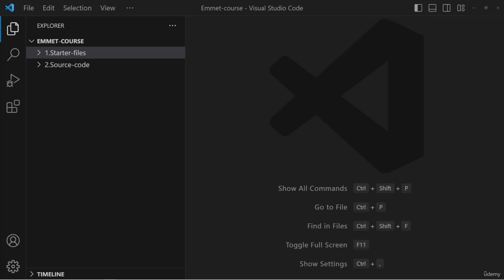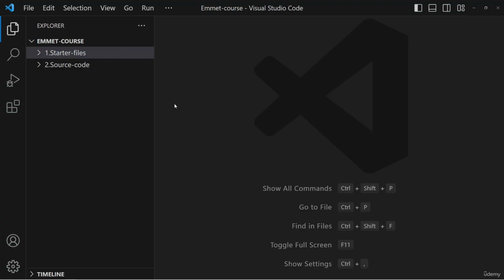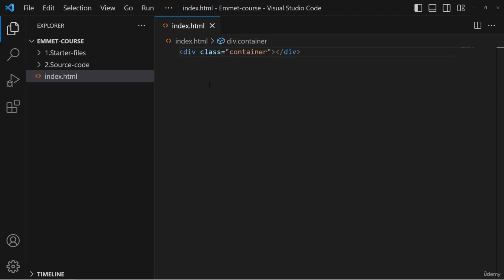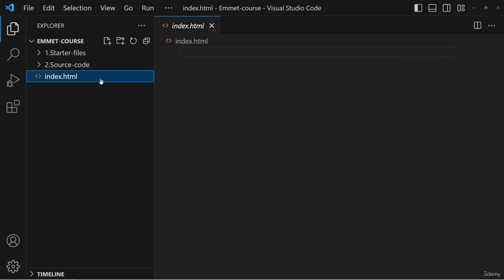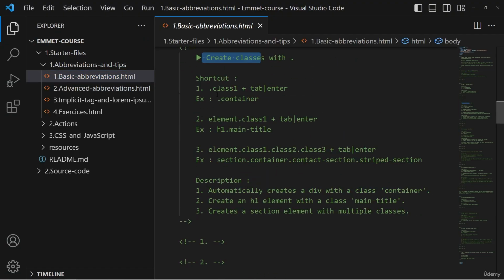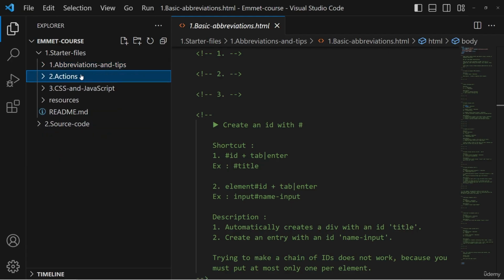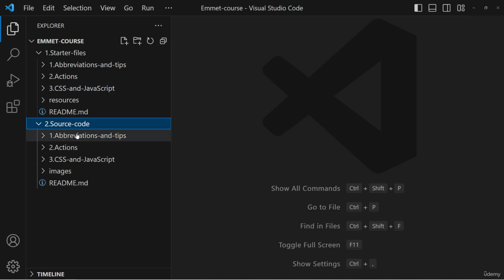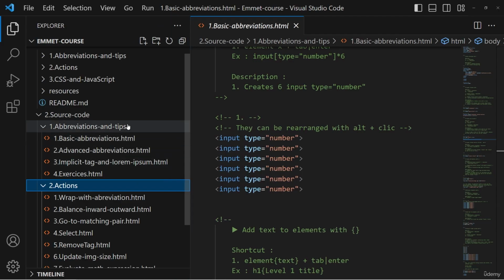02 Source code